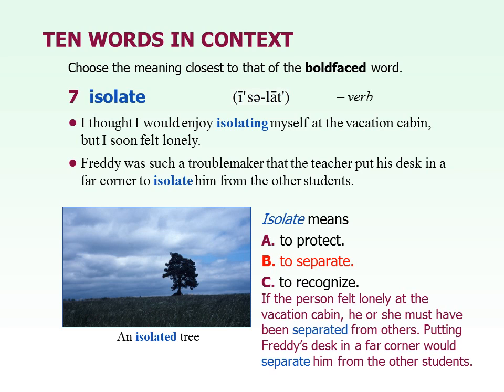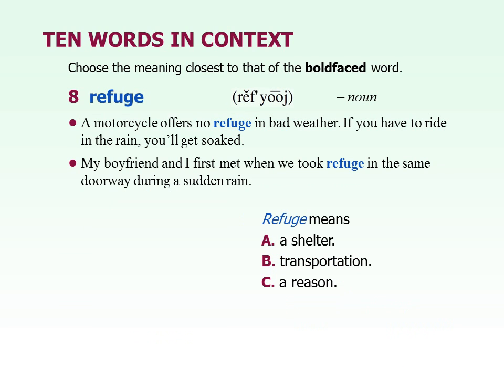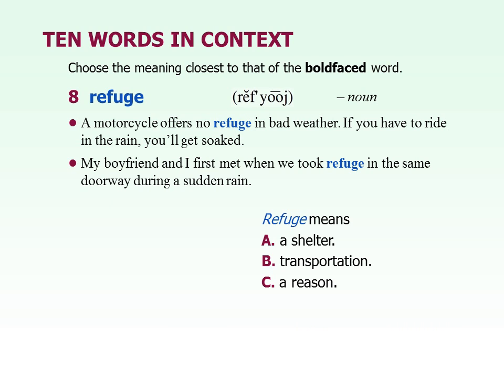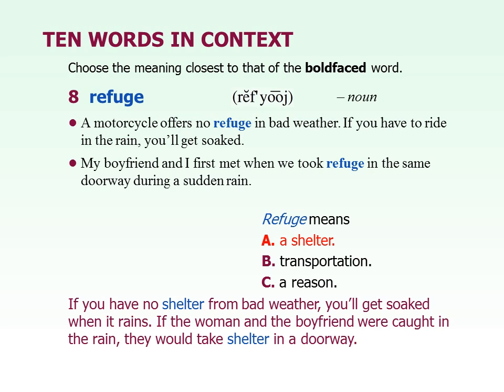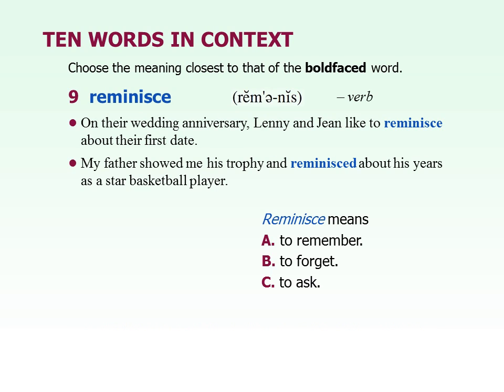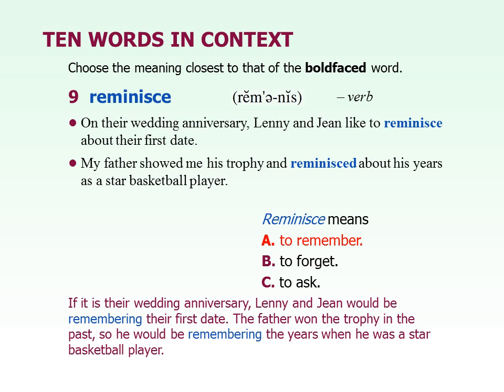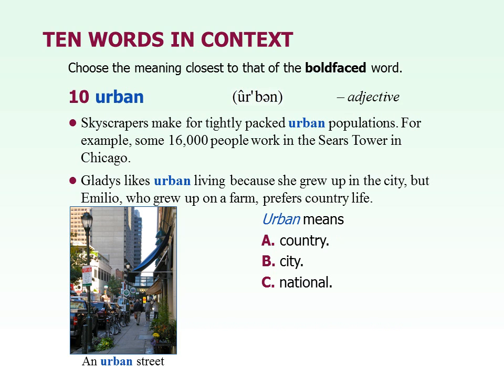Building Vocabulary Skills- Chapter 2 Power point